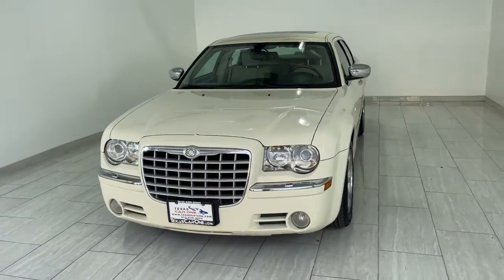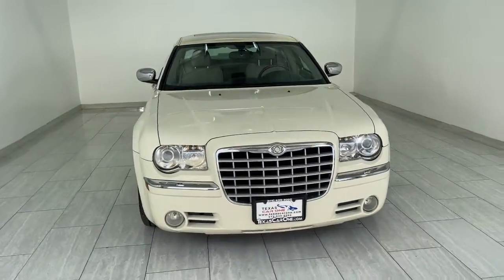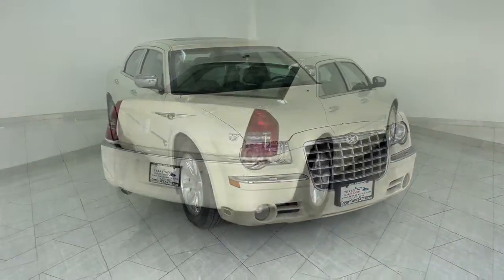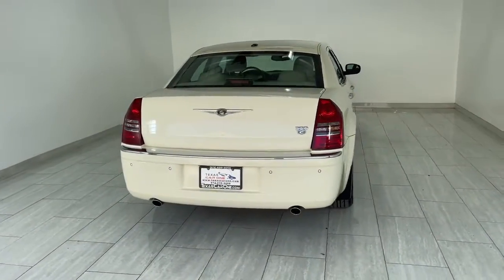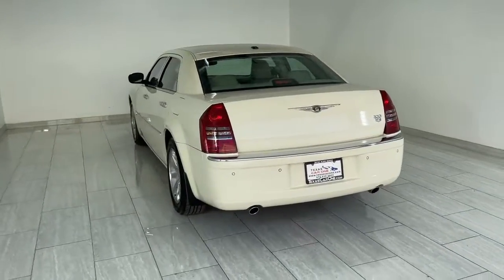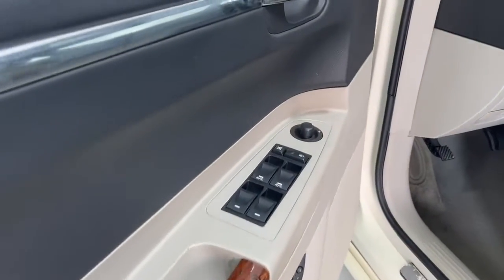2006 Chrysler 300 Carrollton, Dallas, Lewisville, Plano, Garland P253099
Stone White Used 2006 Chrysler 300 C NAVIGATION SUNROOF LEATHER HEATED SEATS BLUETOOT available in 3400 Wiley Post Road, Carrollton, Texas at Texas Car One. Servicing the Carrollton, Dallas, Lewisville, Plano, Garland, TX area.
2006 Chrysler 300 C NAVIGATION SUNROOF LEATHER HEATED SEATS BLUETOOT - Stock#: P253099

Texas Car One
3400 Wiley Post Road

Extended service contract is available. Clean Carfax and Clean Autocheck. Highlighted features on this vehicle: C 5.7L HEMI AUTOMATIC NAVIGATION SUNROOF LEATHER SEATS HEATED FRONT SEATS REAR PARKING SENSORS BLUETOOTH DUAL CLIMATE CONTROL REAR AIR LEATHER STEERING WHEEL STEERING WHEEL CONTROLS ADJUSTABLE STEERING WHEEL COLUMN SATELLITE RADIO UNIVERSAL GARAGE DOOR OPENER AUTOMATIC HEADLIGHTS CRUISE CONTROL POWER LOCKS POWER WINDOWS POWER MIRRORS TIRE PRESSURE MONITORING SYSTEM HID HEADLIGHTS FOG LIGHTS ALLOY WHEELS. .